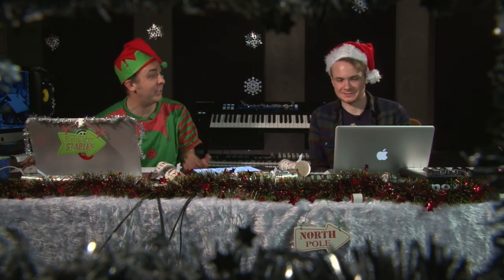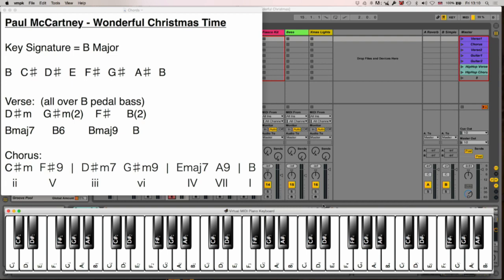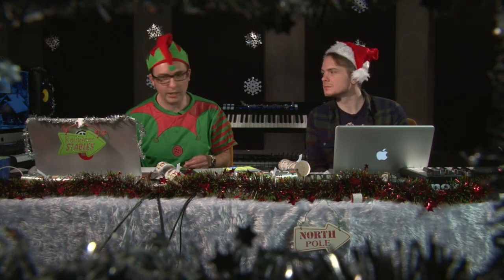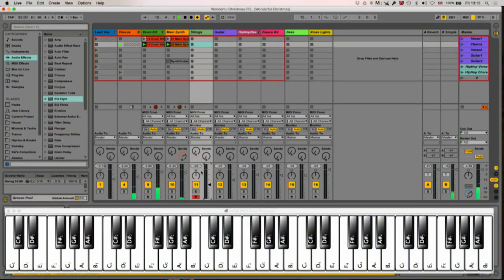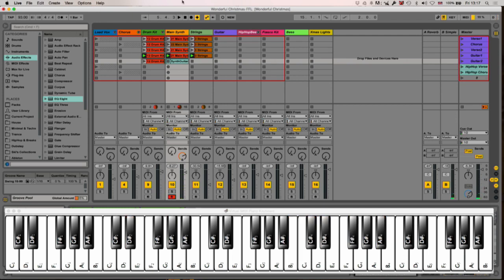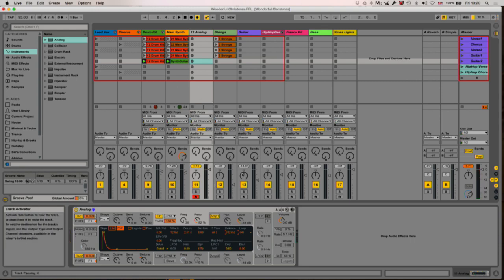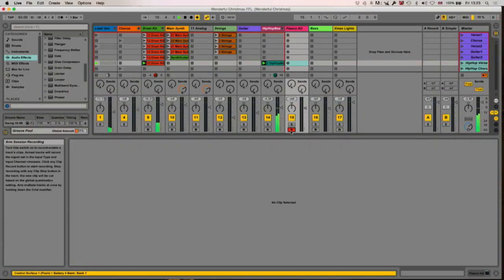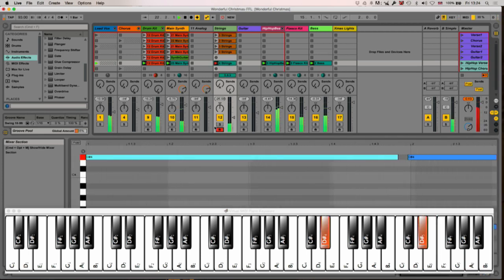Paul McCartney - Wonderful Christmas Time Ableton Live Deconstruction (FFL!)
In a Christmas special, our EMC course developer Ski Oakenfull breaks down this holiday classic.

Point Blank is The Global Music School, in London, LA and Online. Voted 'Best Electronic Music School' by DJ Mag, you can learn Ableton Live or Logic Pro via our online courses or in our state-of-the-art studios in London or LA